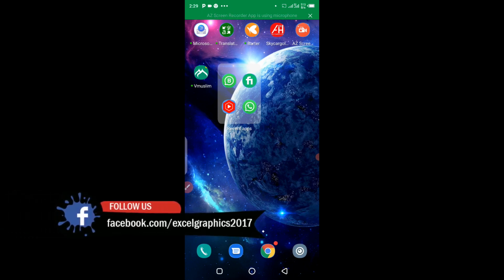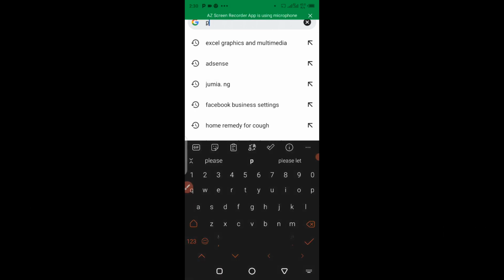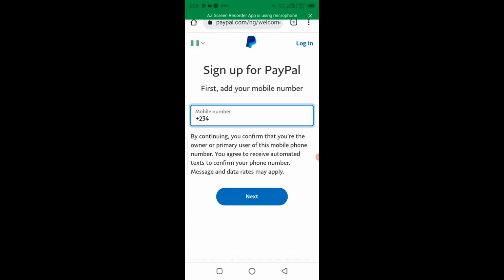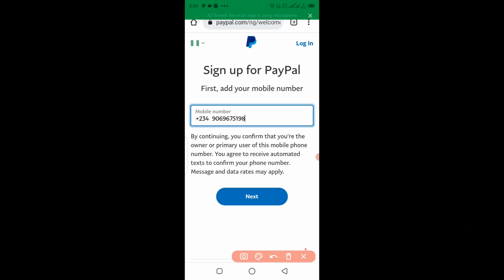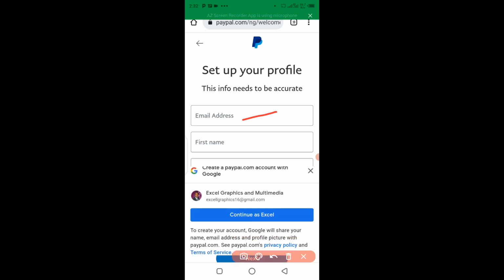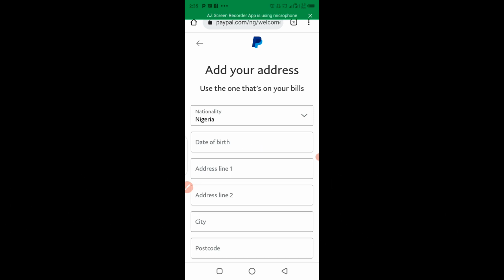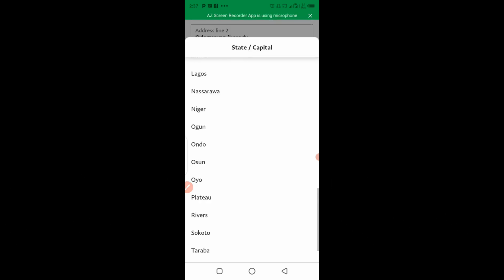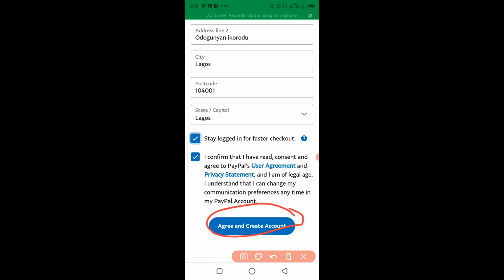how to open a PayPal account easy step by step tutorial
how to open paypal account that send and receive money in nigeria